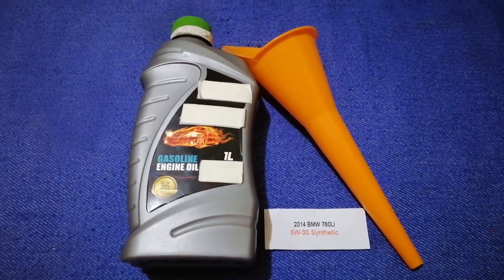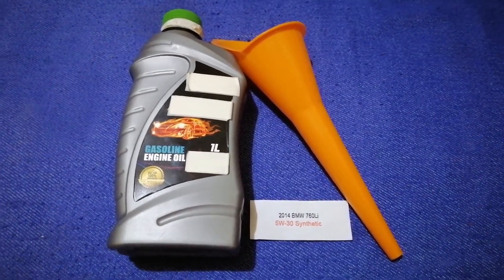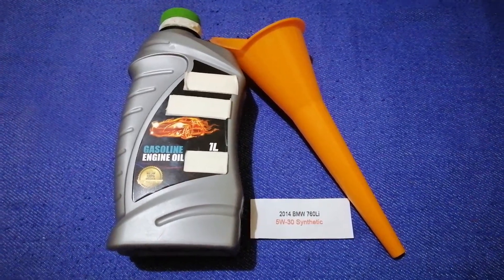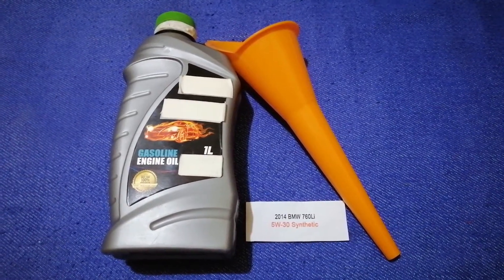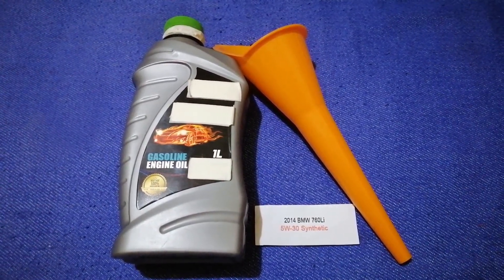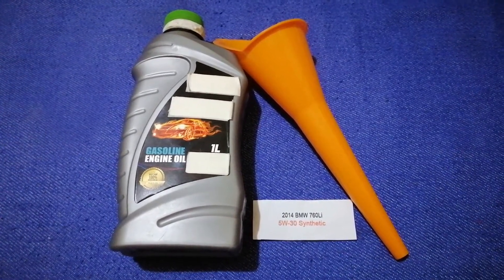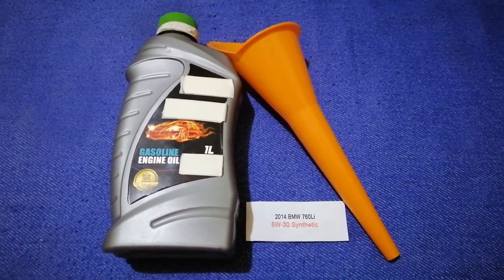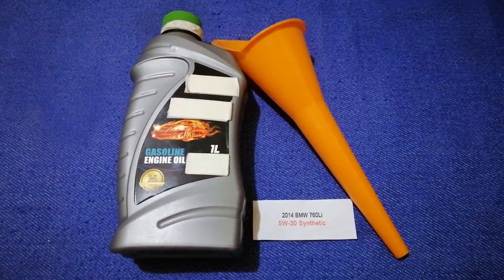🚗 🚕 2014 BMW 760Li Oil Type 🔴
2014 BMW 760Li Oil Type

2014 BMW 760Li Oil Type